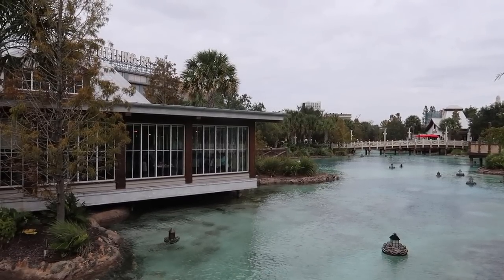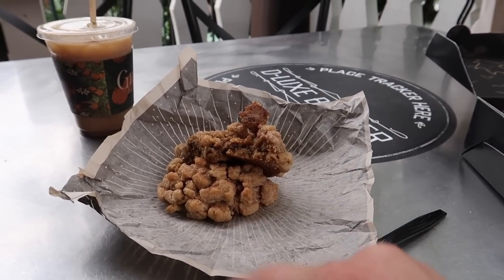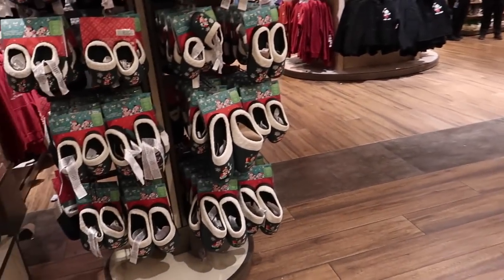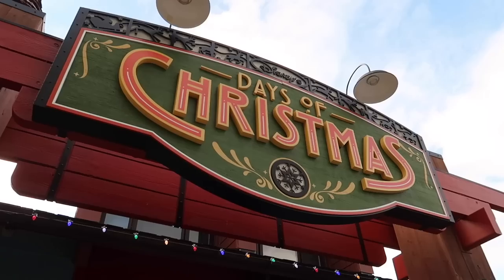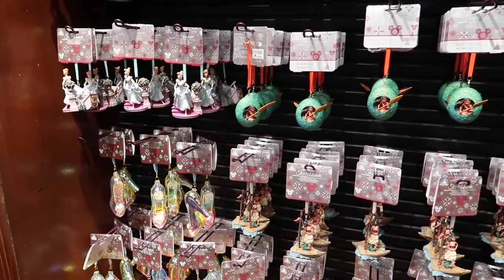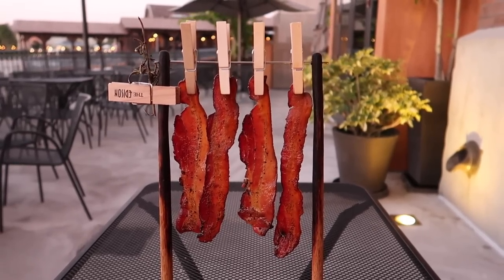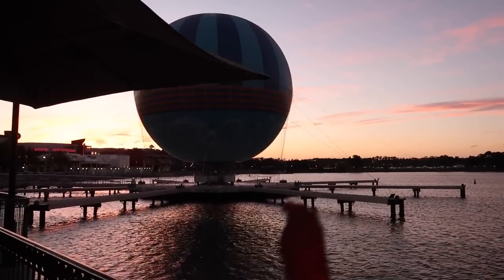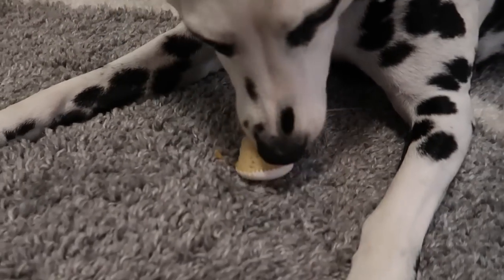Disney Springs | NEW Gideon’s Pumpkin Cookie & Cake | Christmas is HERE | Walt Disney World Resort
Join me on my magical culinary adventure at Disney Springs! 🎃 In this vlog, I indulge in the seasonal sensations at Gideon’s Bakehouse, where I sample their new pumpkin cookies and lusciously rich cake slices. Then, I take you with me to The Edison for a sumptuous dinner experience that’s as delightful as the panoramic sunset views of Disney Springs. Dive into the flavors of fall and soak up the enchanting atmosphere with me

Thanks Chatgpt